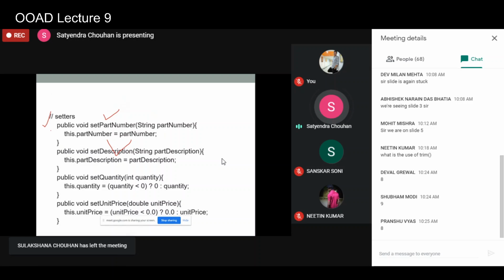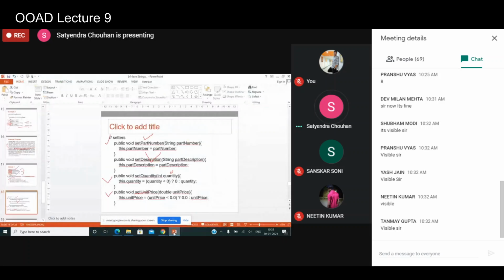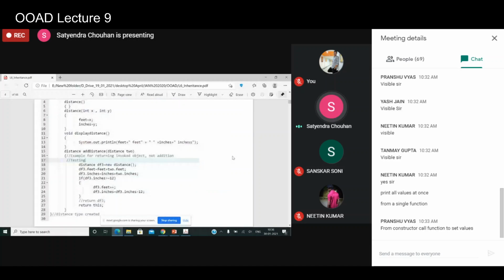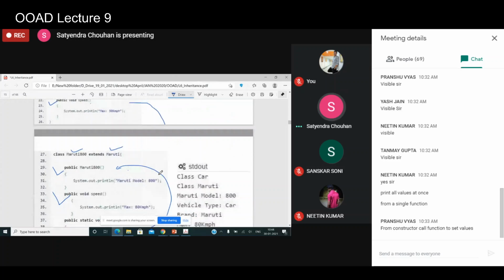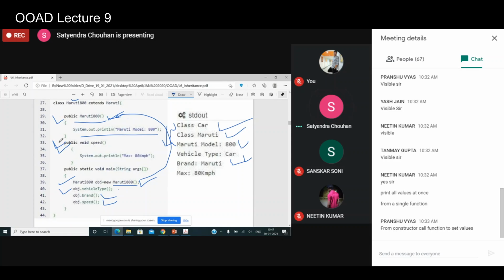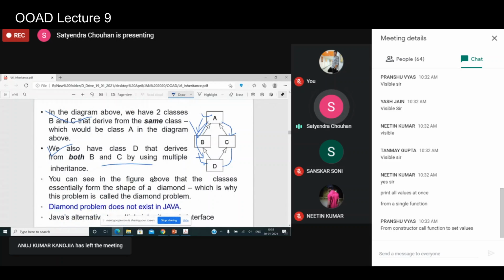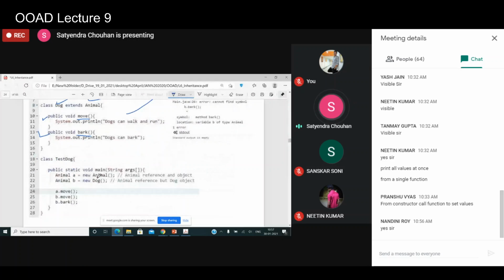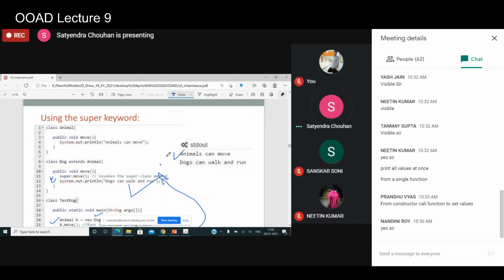OOAD Lecture 9